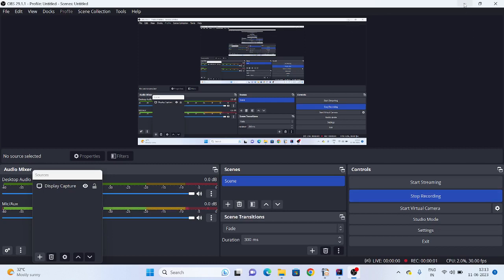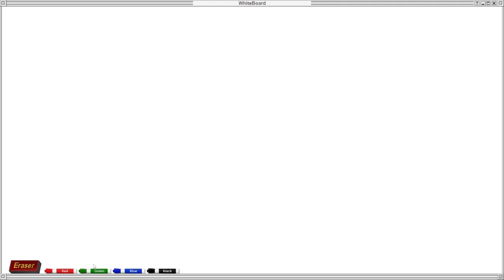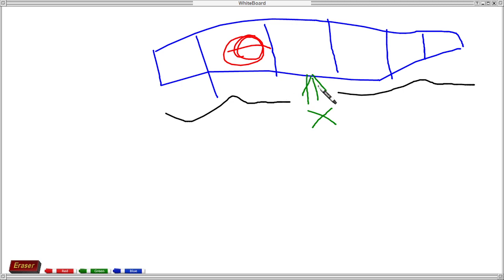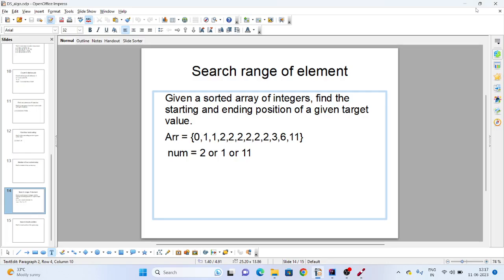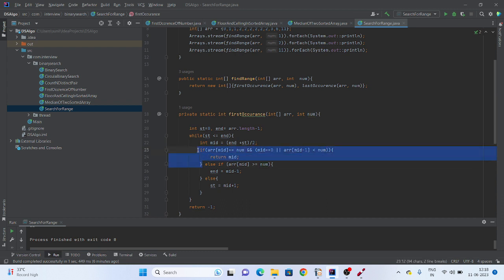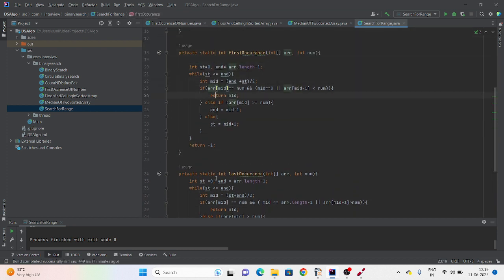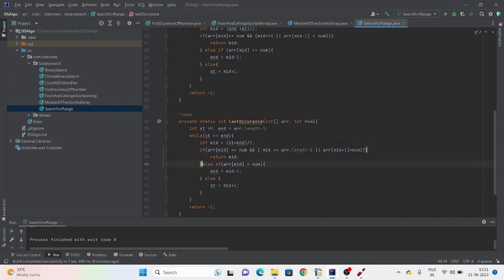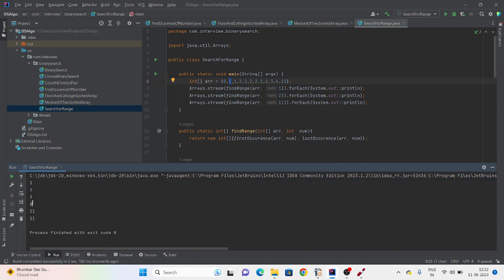SearchRangElementInSortedArray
Search Rang Element In Sorted Array through binary search